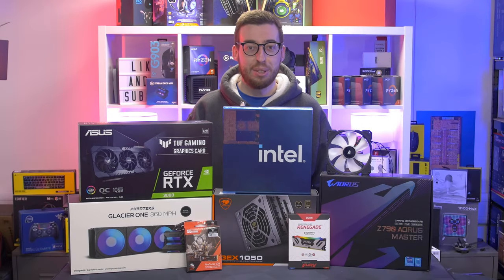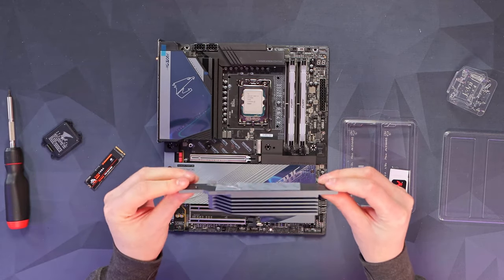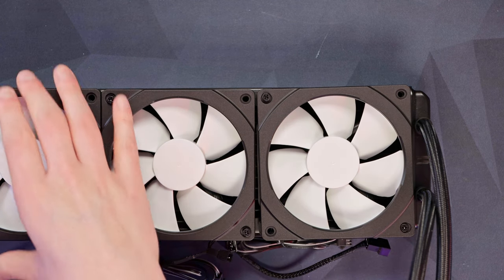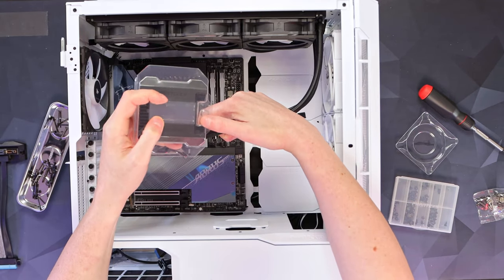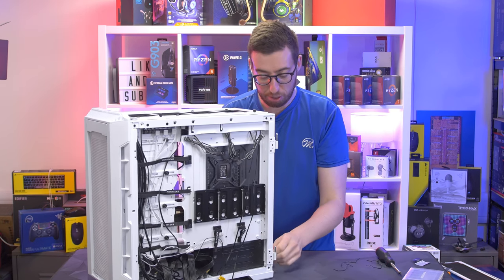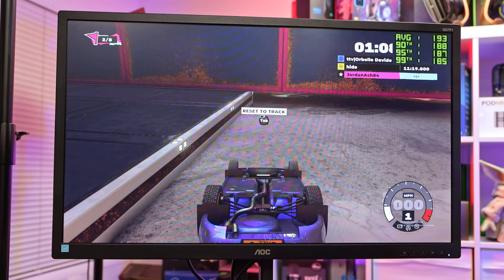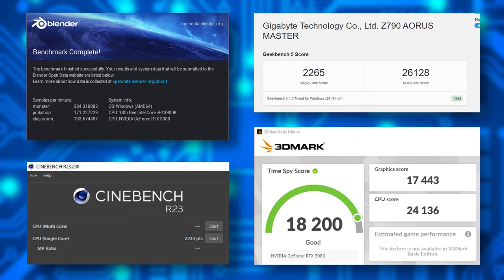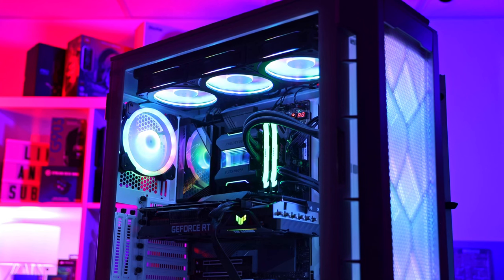Building an EPIC 13th Gen Gaming PC! - Full Build & Benchmarks! (ft. 13900K & RTX 3080!) [4K]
Today we build a beastly gaming PC featuring the Intel 13th Generation 13900K at the heart of the system!

Thank you to Scan for providing the ASUS 3080 that's featured in the video.

Chapters
0:00 Introduction
0:49 Motherboard - Aorus Z790 Master
1:28 CPU - Intel 13900K
1:50 RAM - Kingston Renegade RGB DDR5
2:09 SSD - Seagate Firecuda 530 - Gen 4 SSD
2:59 Cooler - Phanteks Glacier One 360 MPH
5:16 Case - Phanteks P600S Matt White & Motherboard Prep
5:54 AIO Install Into the Case
6:59 Motherboard Install
8:01 GPU - ASUS TUF 3080 OC 10GB & Scan
8:20 GPU Install
8:45 PSU - Cougar Gaming GEX 1050 & Cable Install
9:27 PSU Install Into Case
9:53 Routing & Plugging In Cables
10:38 BIOS & Enabling XMP
11:05 Shadow of the Tomb Raider
11:28 Dirt 5
11:28 Apex Legends
13:12 Crysis
13:54 Cinebench R23 Madness
14:25 Cinebench Single Core
14:32 3DMark Timespy
14:40 Blender Benchmark
14:53 Geekbench 5
15:02 Free Benchmarks to Compare
15:11 Thoughts on the build
16:03 Performance & Temperature Thoughts
16:54 Fan Swap
17:14 Links Below, Subscribe & Outro